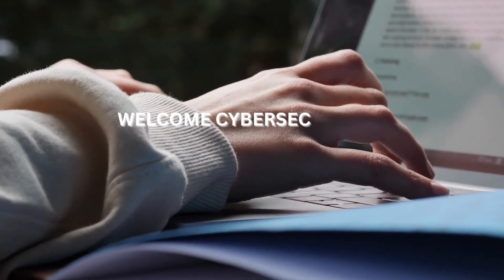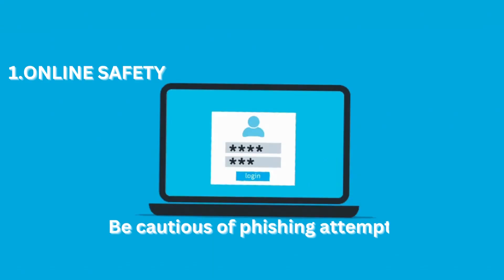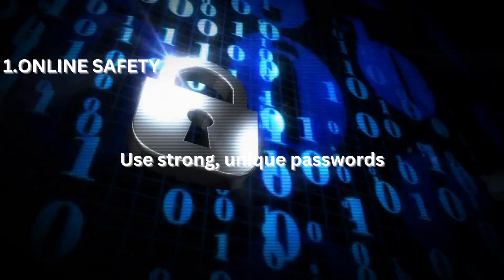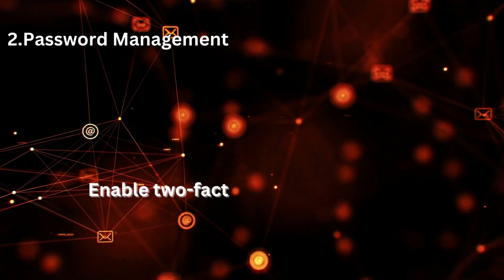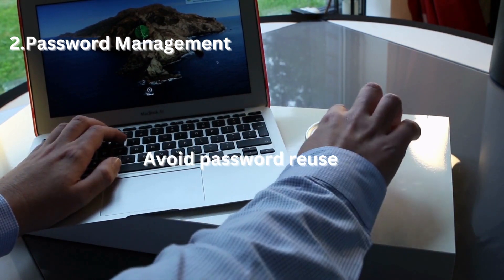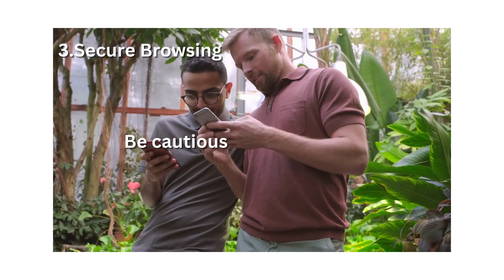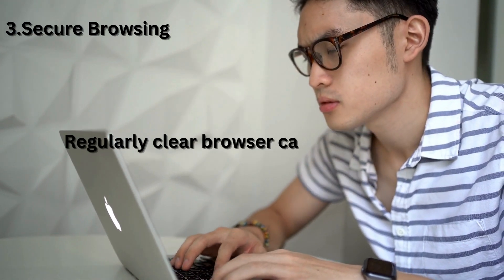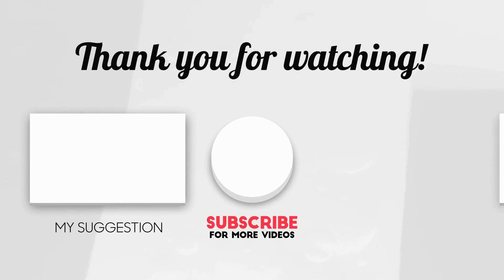Cybersecurity Basics👌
Learn essential tips to stay safe online, protect your personal information, and defend against cyber threats. Discover the fundamentals of cybersecurity in this informative video.